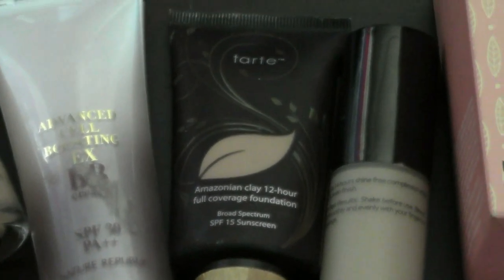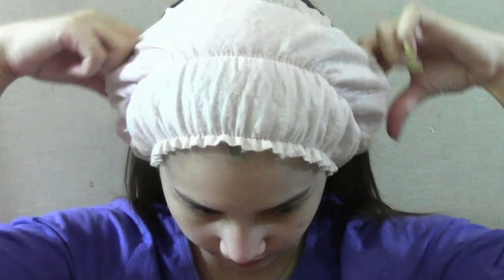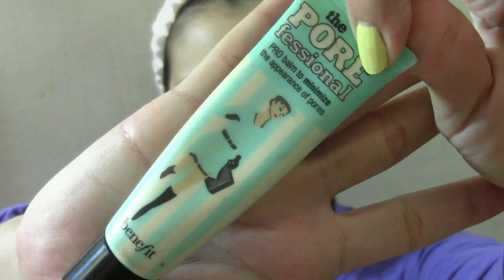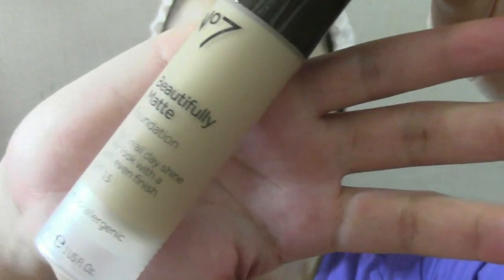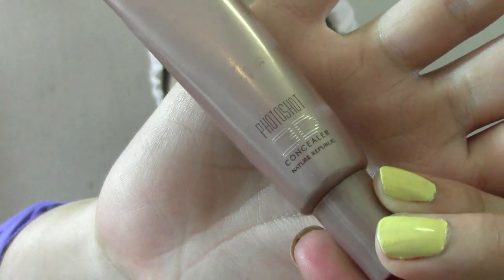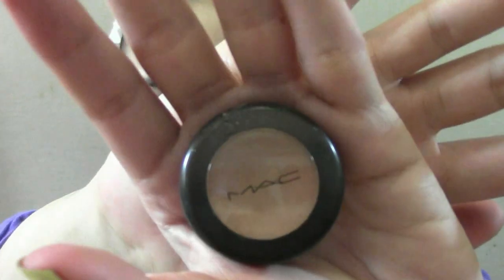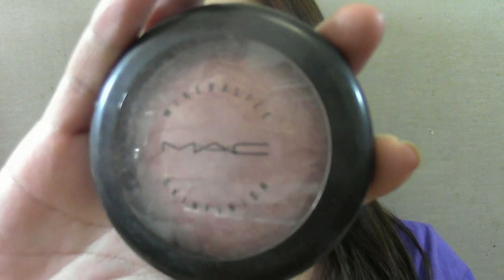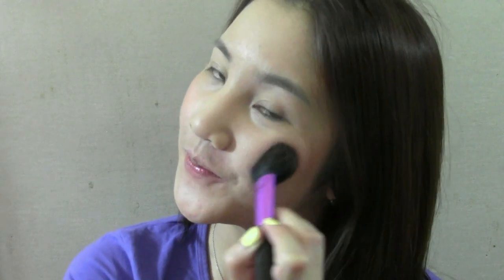My Flawless Foundation Routine!!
Hi Guys, sorry I haven't been uploading videos recently. I have been very busy traveling, working, and multitasking things in my life.  But today I have a tutorial which has been requested a while ago, which is my foundation routine.  So I hope you guys enjoy it!